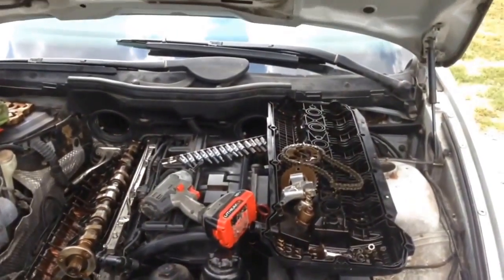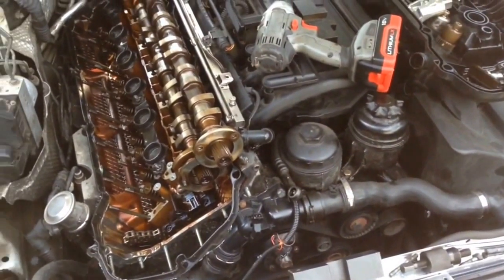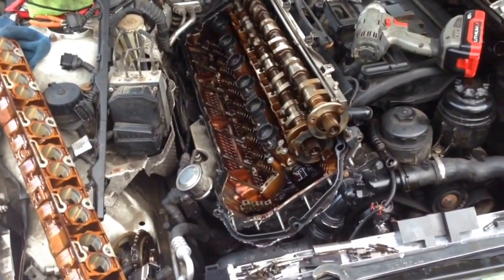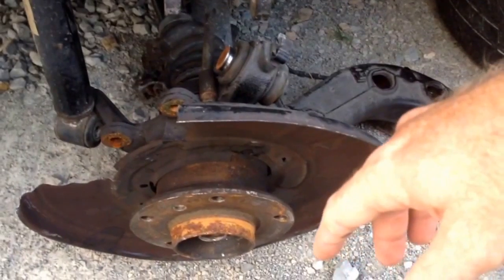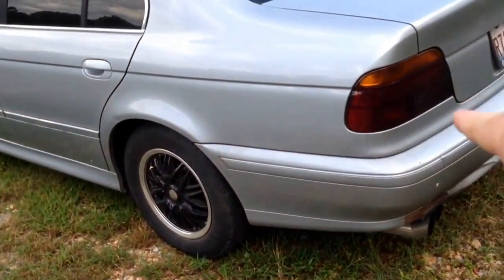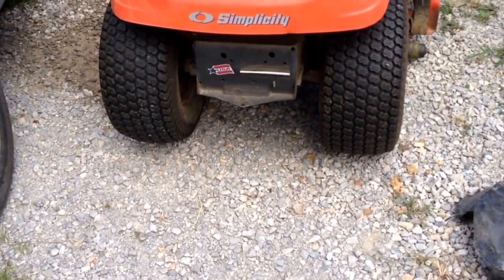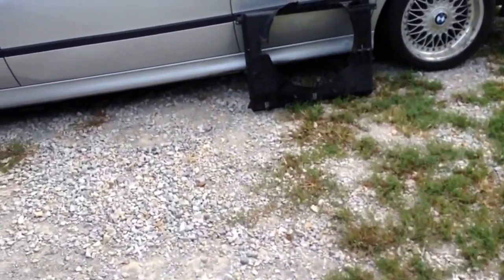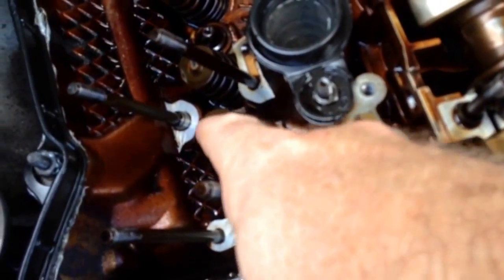BMW E39 m52tu / m54 Ticking Noise Problem Fix Had 21 Lifters Stuck ... And Other Project updates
BMW E39 m52tu  With  21 Lifters Stuck ... And  Other Project updates,